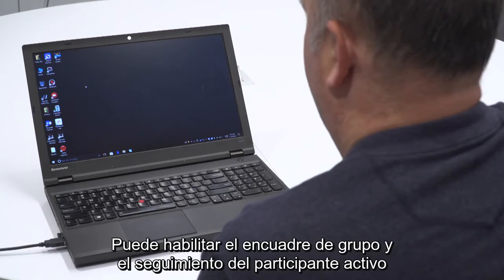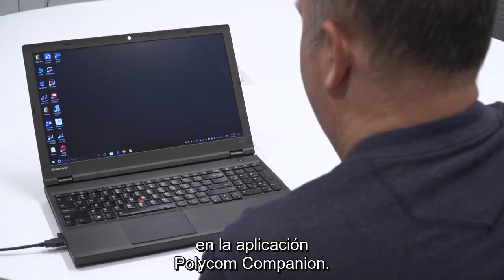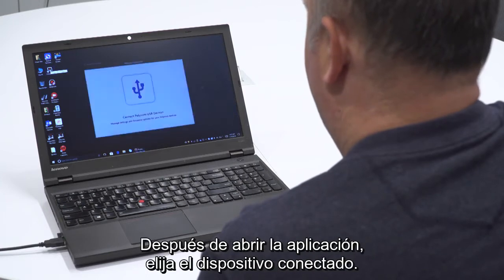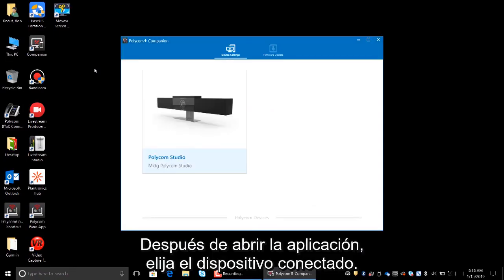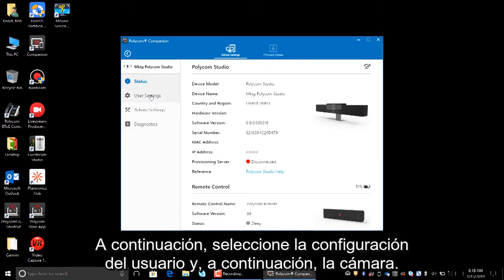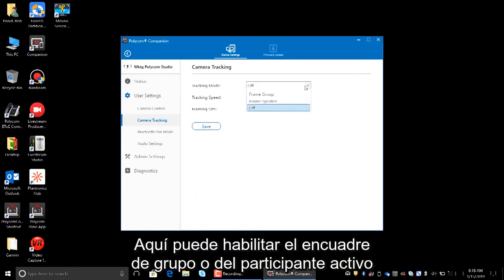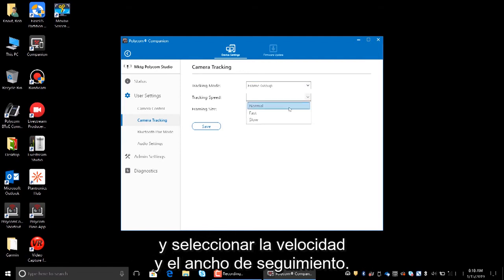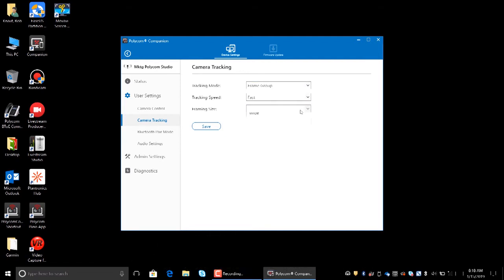How To Enable Camera Tracking Options - Poly Studio USB - Español